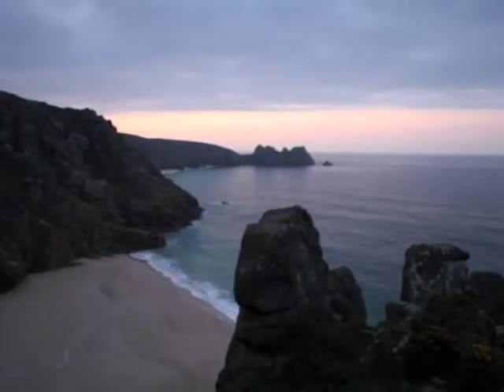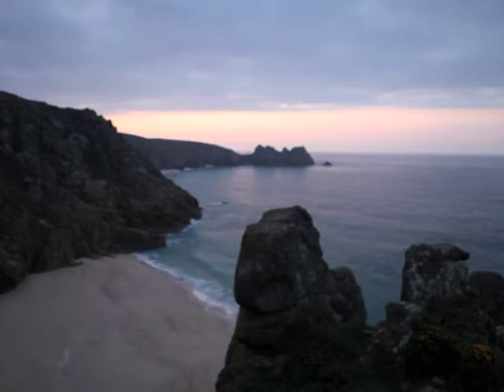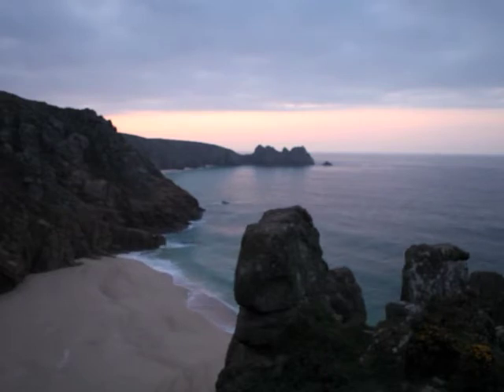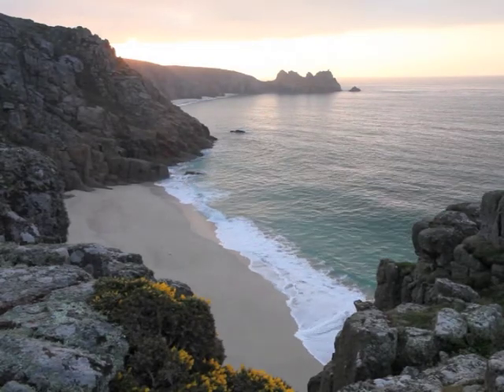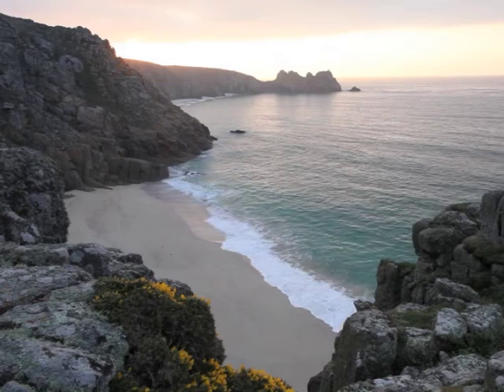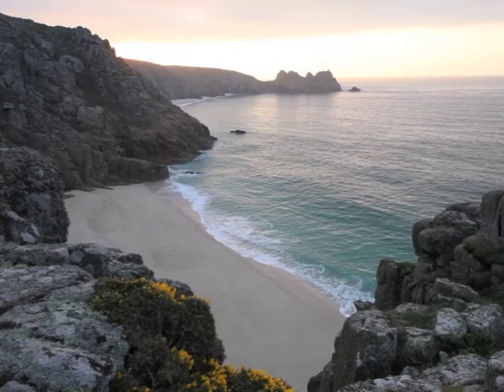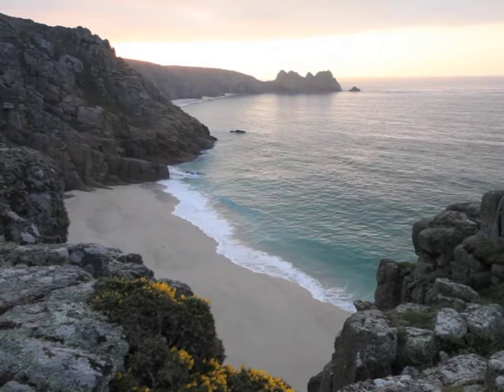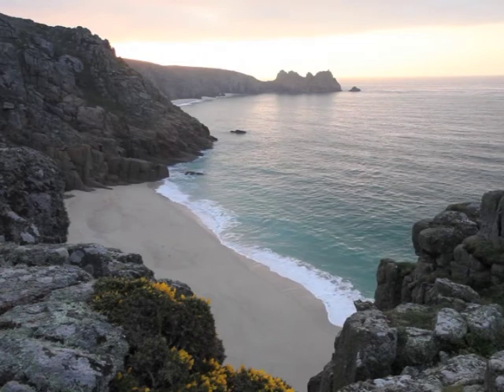Porthcurno Dawn Landscape Photography Shoot with Alex Hare Photography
Alex Hare takes you on a live landscape photography shoot on location on the cliffs at Porthcurno, Cornwall at dawn.  Alex discusses his planning for the shoot and the creative factors in producing a shot from a stunning sunrise.